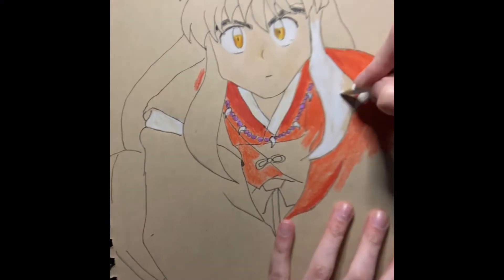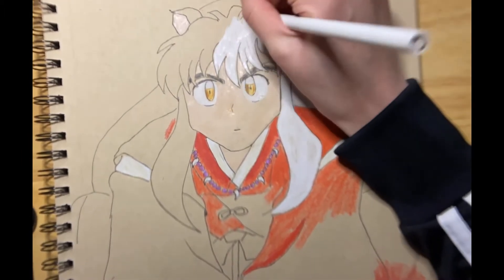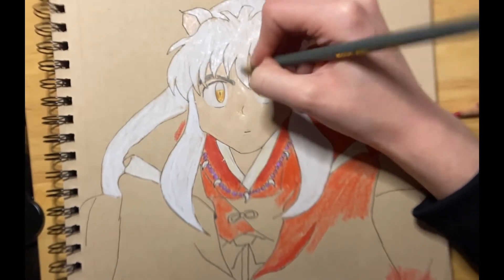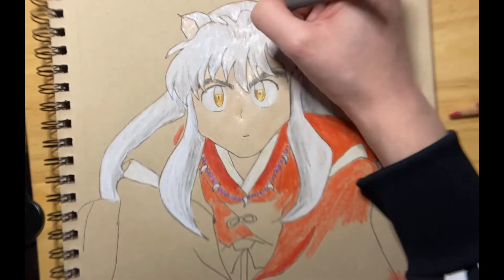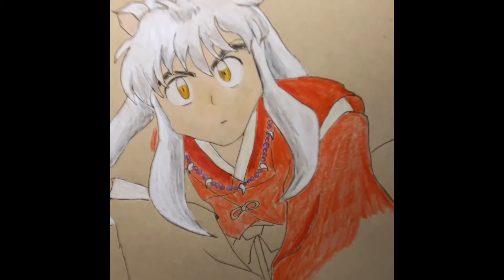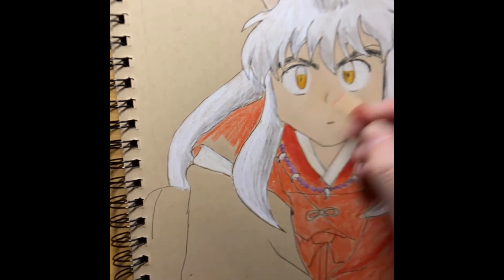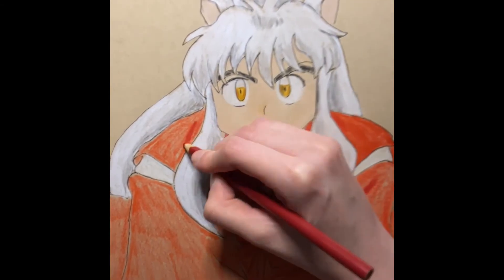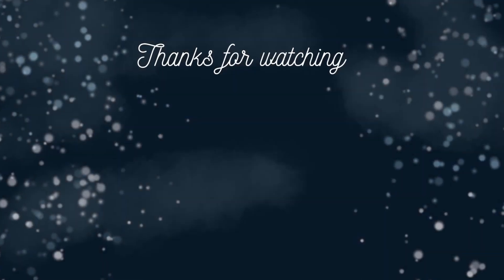Inuyasha Fanart Timelapse: Colored Pencils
Good Evening Ninja Draws Art Crew,

In this video I will be trying a new type of paper I haven’t used in the past with colored pencils. I will be finishing a drawing I started of Inuyasha and talking about him.
I hope you enjoy this video and my attempt at a different style of shading than my usual. See you in my next video